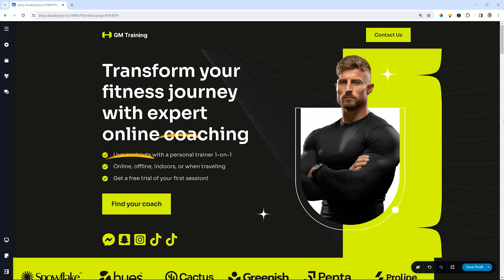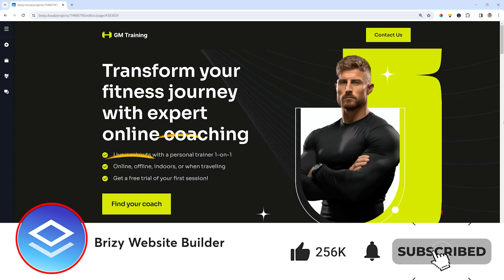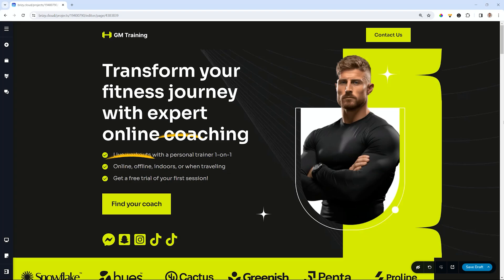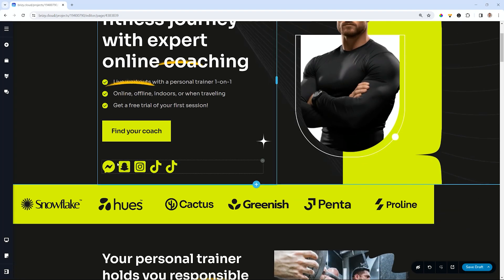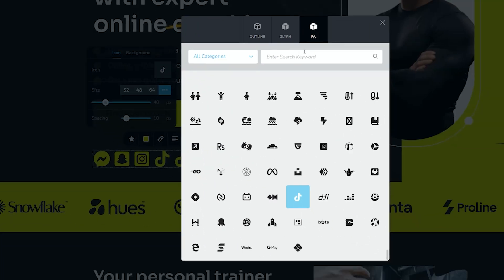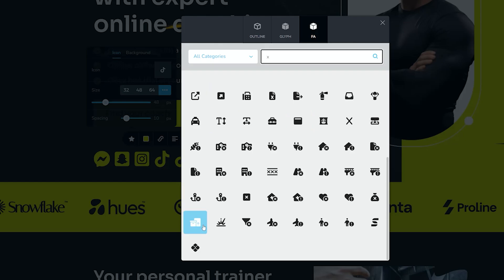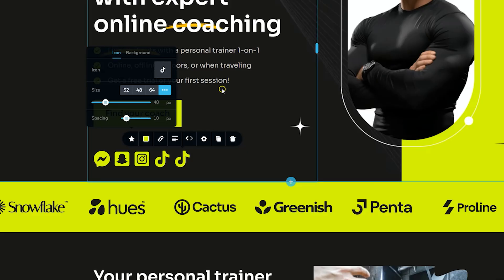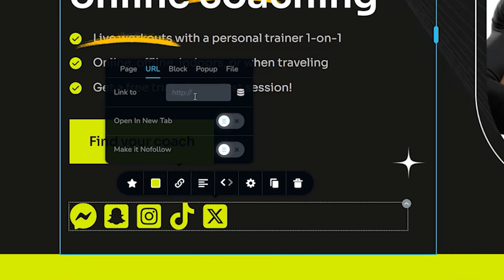Font Awesome Update: Discover New Icons!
🚀 We've just unleashed a Font Awesome update, infusing your design toolkit with brand-new icons, including the all-new "X" (formerly Twitter) icon! 🎉✨

🆕 What's In Store:

🎨 Updated Icon Library: We've refreshed Font Awesome across all versions of Brizy, ensuring you have the latest and greatest social media icons at your fingertips.

🐦 Explore the newest additions, including the sleek "X" icon, perfect for showcasing your Twitter presence in style!

🌐 For Every Brizy Version: Whether you're on WordPress, Cloud, or any other version, the Font Awesome update is here to elevate your design experience.

Ready to infuse your projects with fresh vibes? Watch our latest video to dive into the Font Awesome update and unlock a world of possibilities! 🎥🚀 Stay ahead of the design curve with Brizy! 💻✨